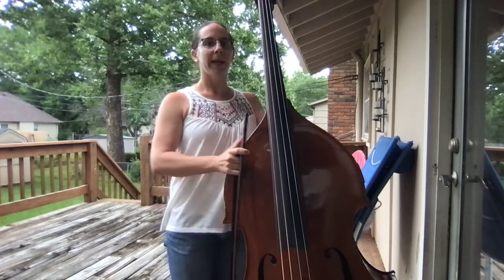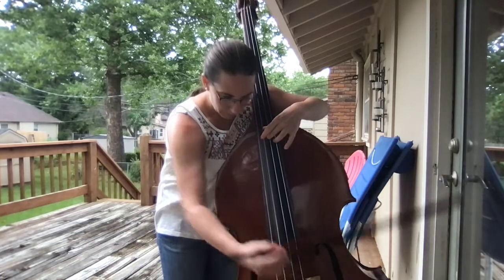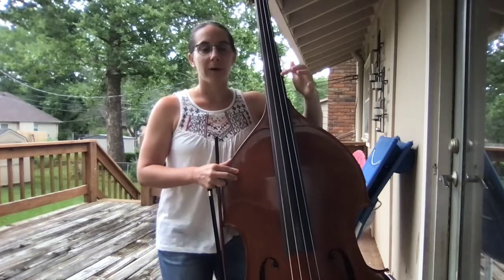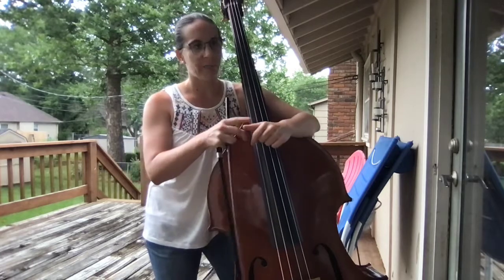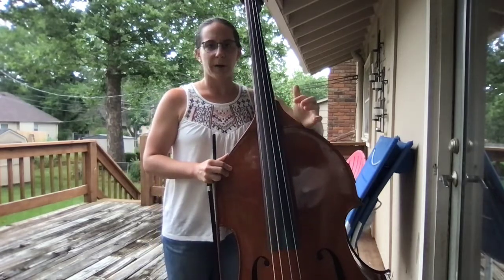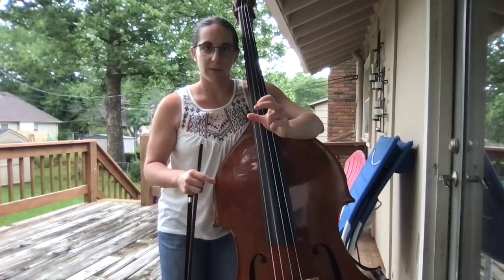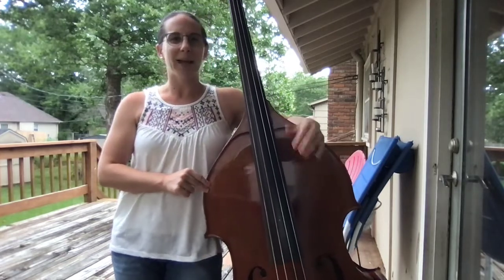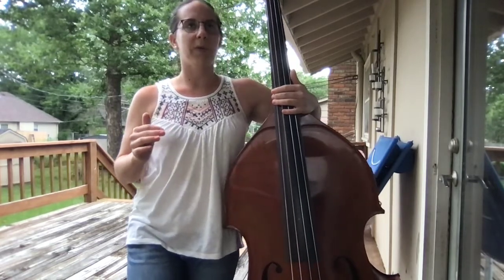Artificial Harmonics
Double bass extended techniques- artificial harmonics